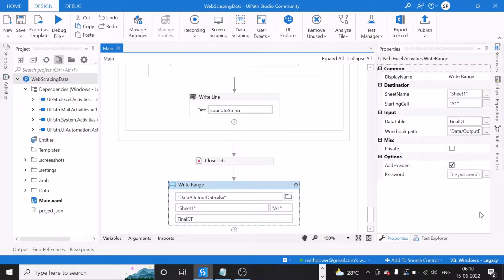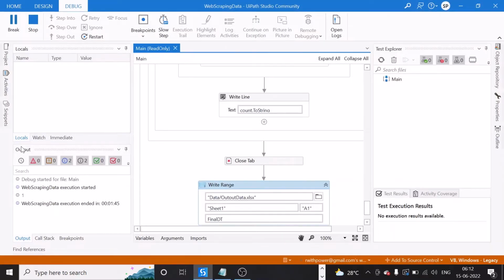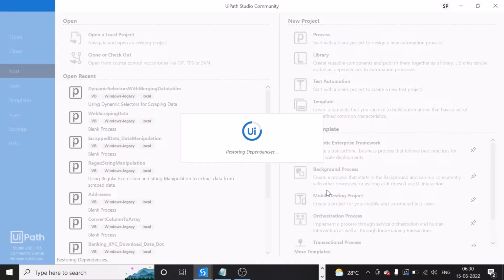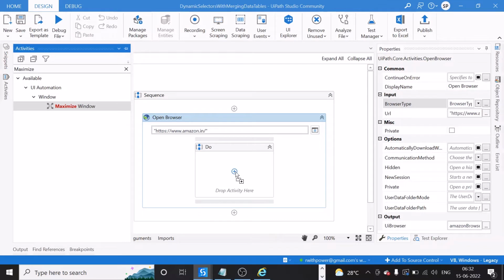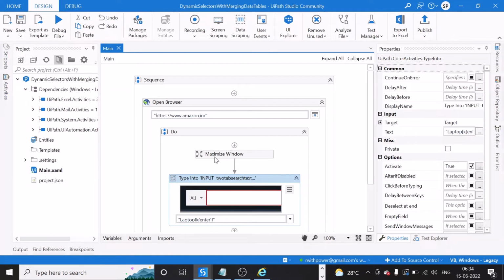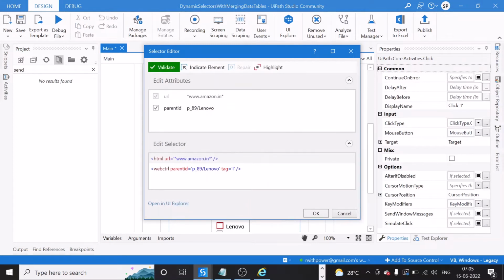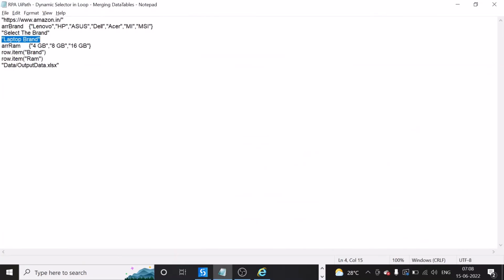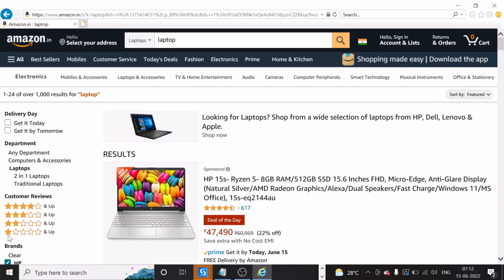RPA UiPath Dynamic Selector in Loop Merging DataTables Part 1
Data Scraping in a controlled manner in UiPath using dynamic selector and merging datatables.
The data scraping is one of the important objectives of the Robotic Process Automation.
When this scraping is done using RPA tool, the structured data extracted should be used for further analysis and to help digitalization.
In this UiPath process, the data is extracted from amazon website to bring the desired data.
Even though more pieces of information can be derived from the description using string manipulation and regular expressions, most of the time it becomes more difficult as the pattern of the data would be changed in the description.
Hence, this process uses dynamic selectors to run the process in a loop with desired values and merging tables to have additional columns along with the scrapped data.
In this process, the user can select the brand of the laptop, then the process runs three times in the loop.
The first time, it extracts data for 4GB Ram size, second time for 8GB Ram size and third time for 16GB Rams.
A datatable is used to get the data from every scraping with two additional columns, one is for brand of the laptop and another one is for Ram size.
Another one datatable is also initiated and it holds the complete data extracted in every iteration of the execution.
The first datatable loads the data into the second datatable, clears its content, and refresh its data with the next iteration.
It contains three parts of videos, we can learn how the data can be extracted from the website in a desired way using different facilities provided by UiPath.